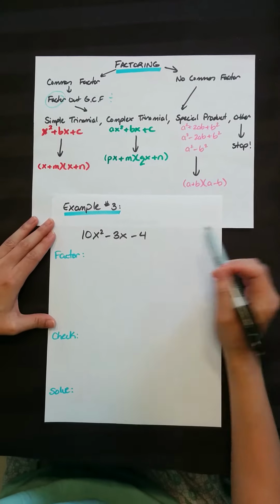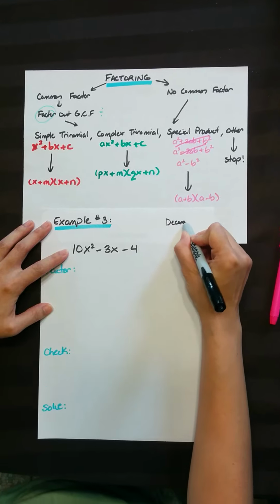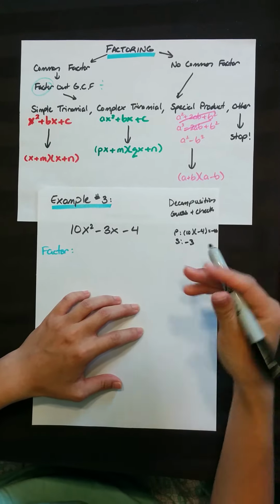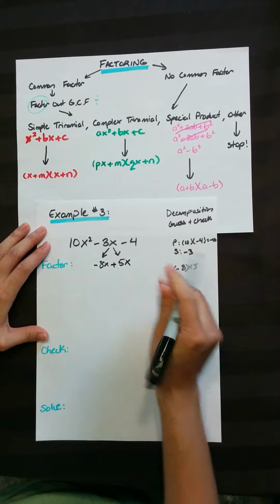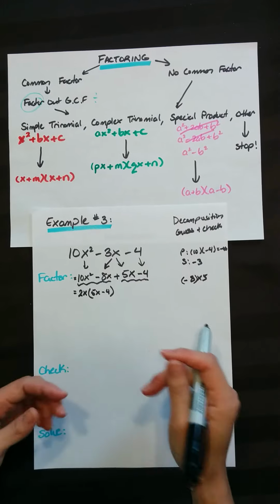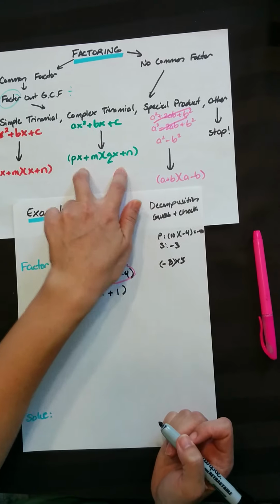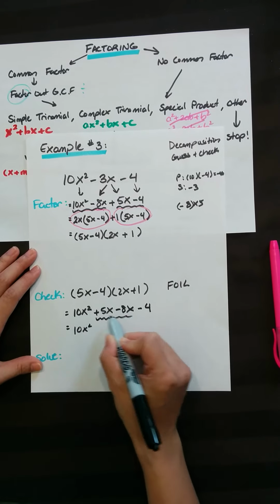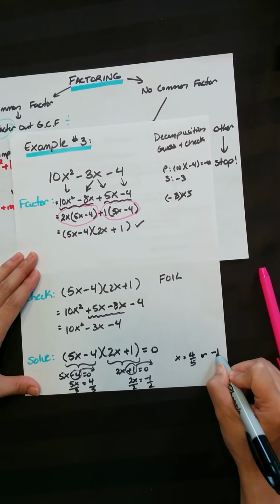Review - Factoring Complex Trinomials (Decomposition)